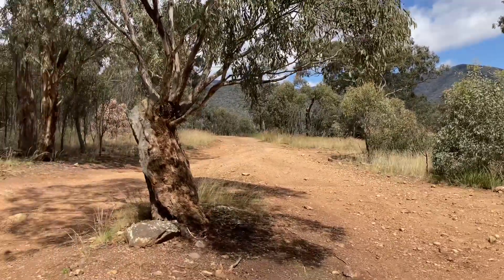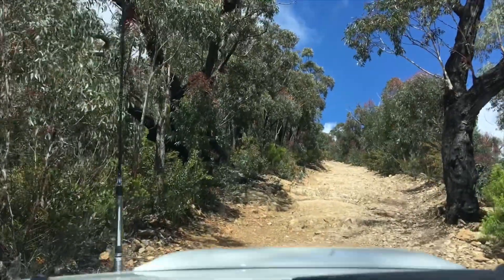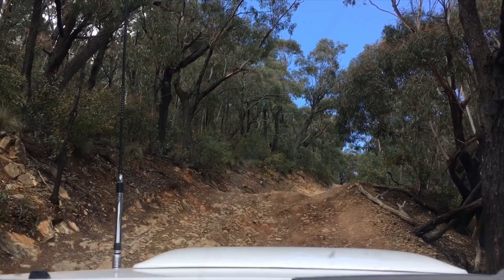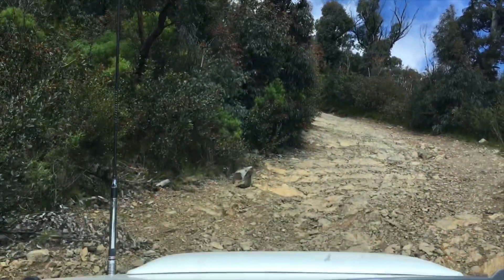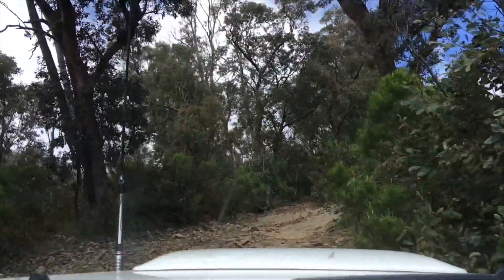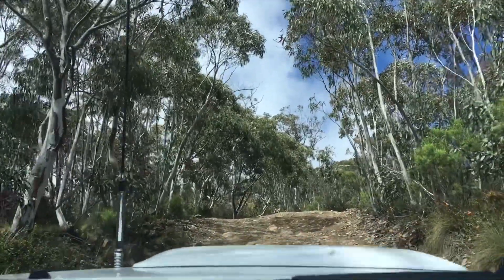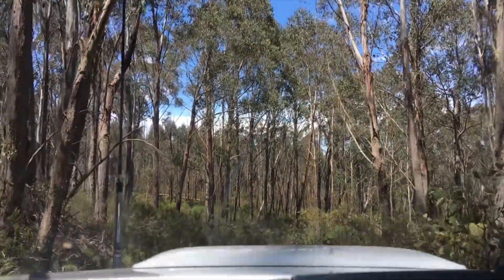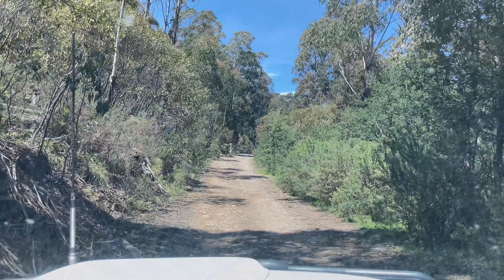2 HILUXES GOING UP BILLY GOATS BLUFF TRACK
ROUGH & a few Challenges, a few backward slides, smoke them up a bit but got there